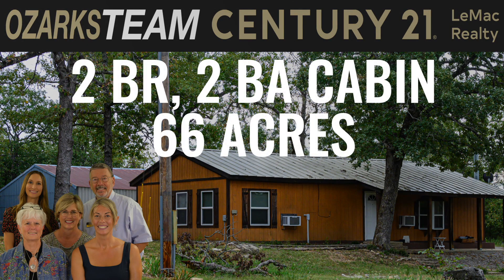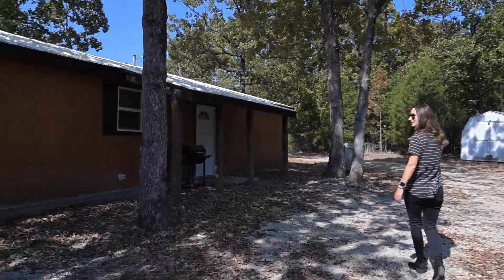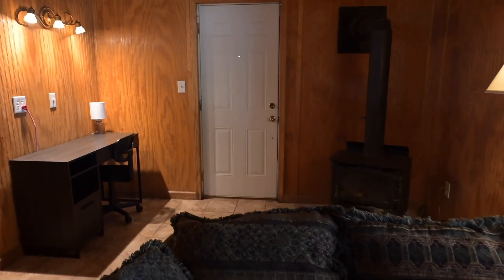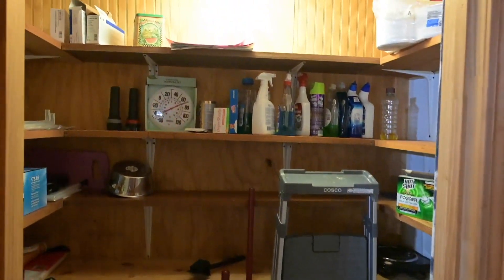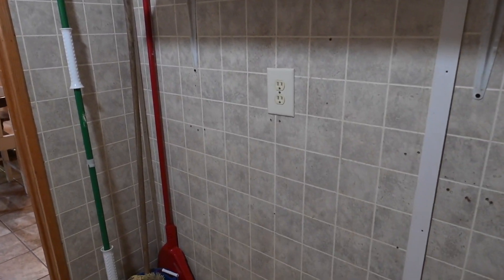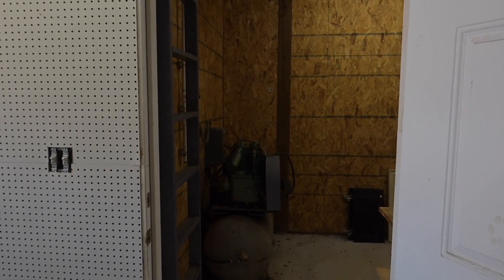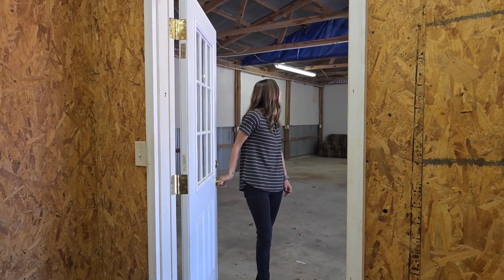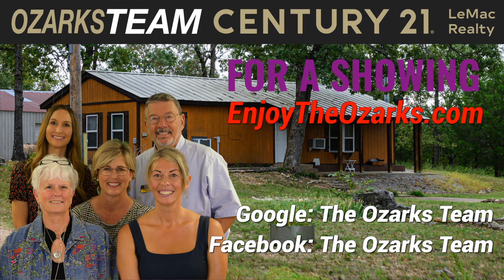7777 HWY 201 North.mov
OZARK COUNTRY LIFE AT IT’S BEST! PRIVATE, SECLUDED 2 BEDROOM, 2 BATH, FULLY FURNISHED CABIN + 50x30 GARAGE/SHOP, NEAR NORFORK LAKE ACCESS, NO RESTRICTIONS. PERFECT FOR VRBO/AIRBNB, RETIREMENT, VACATION HOME, HOME BUSINESS, PRIVATE LIVING IN THE FRESH COUNTRY AIR, IMMACULATE, MOVE-IN READY. Many trails & meadows throughout wooded 66 acres, with stream (partial year) & several meadows. Abundant wildlife. Cabin has open country kitchen, large pantry & spacious living & dining areas with cozy wood stove plus propane heat. Split bedroom plan has primary bedroom with full bath & walk-in closet. 2nd bedroom has private full bath. Convenient laundry room. Plenty of cabinets, counter space & storage. Huge 50x30 garage/shop with electric, water & lighting has 5 doors, 2 rooms, upper level storage. Now being used as Airbnb, updated, very clean, well maintained, all furnishings to stay. Minutes to Mountain Home, shopping, restaurants, businesses, medical. NEXT Internet. Mountain Home Schools.